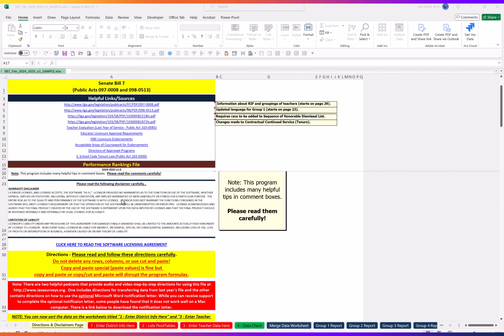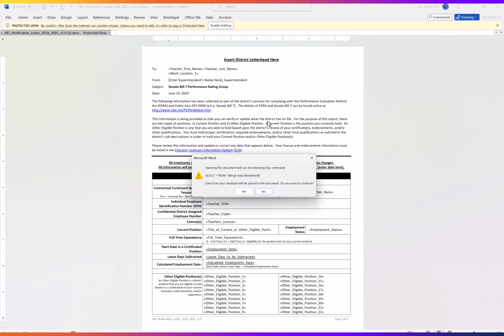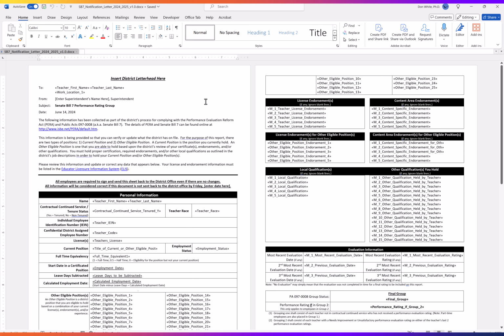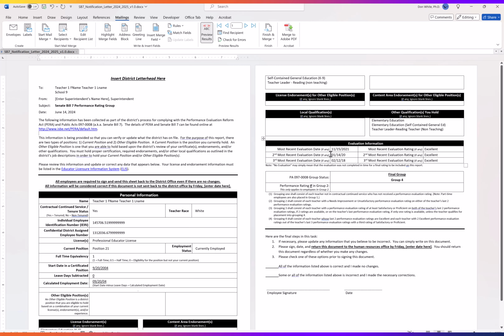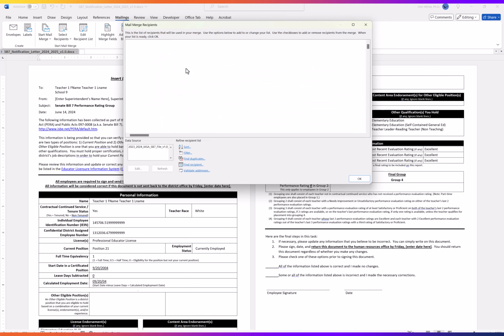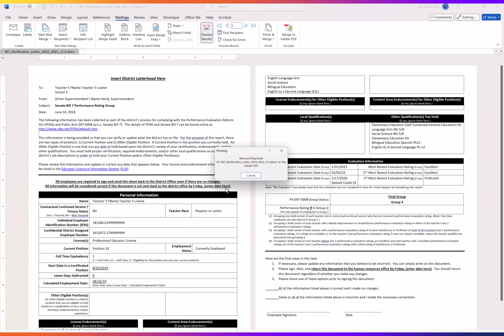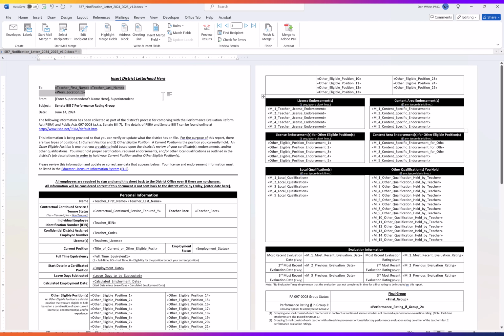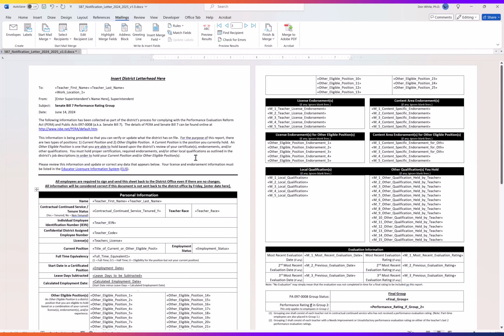SB7 Merge Video